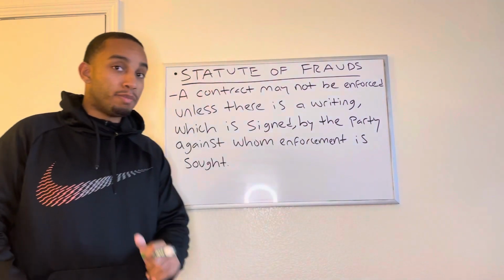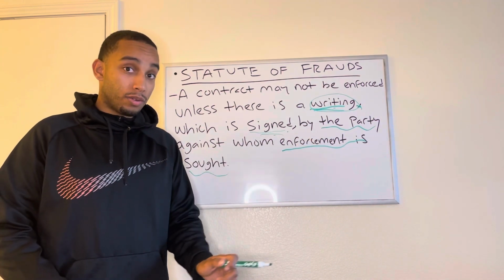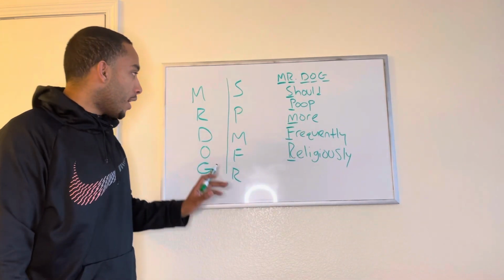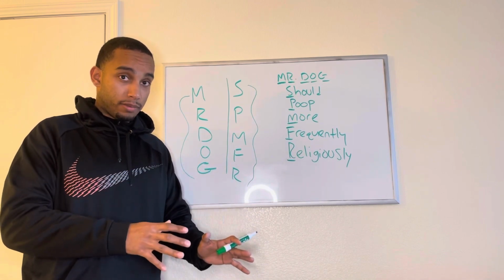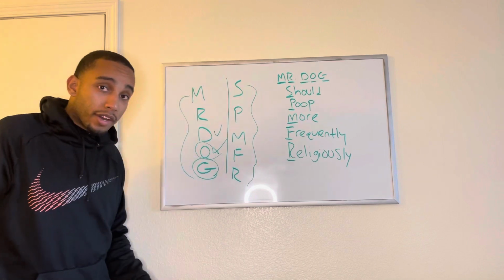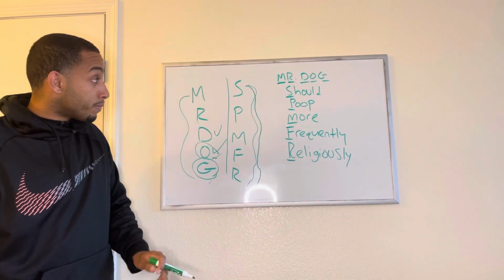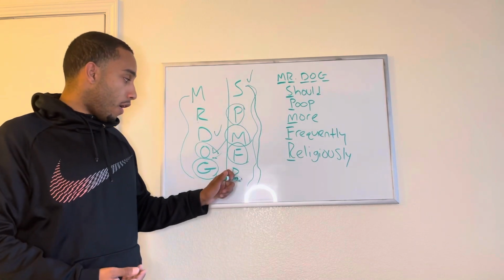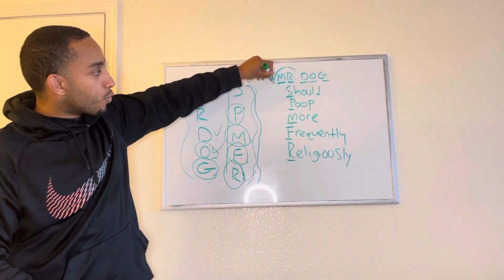The Statute of Frauds Explained in Plain English- Contracts- Law School